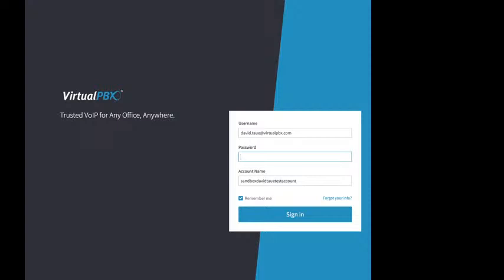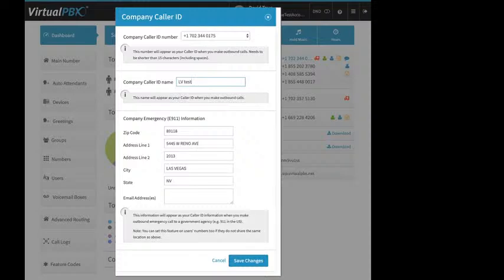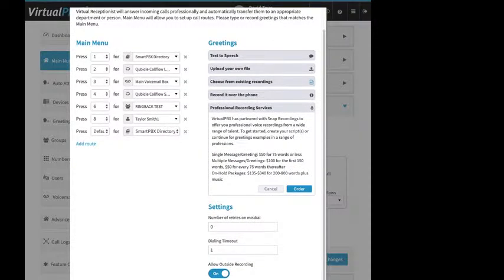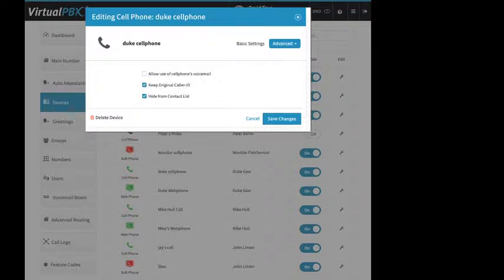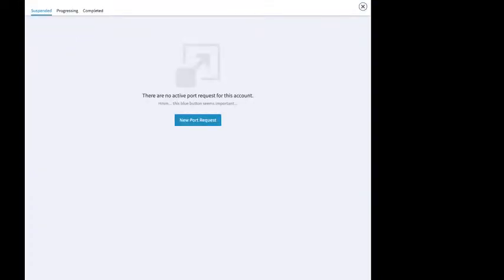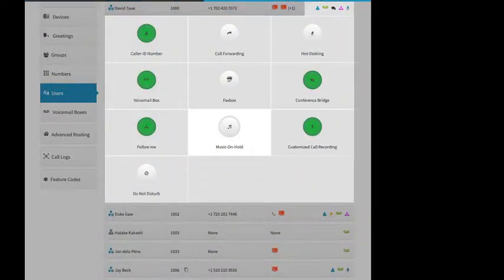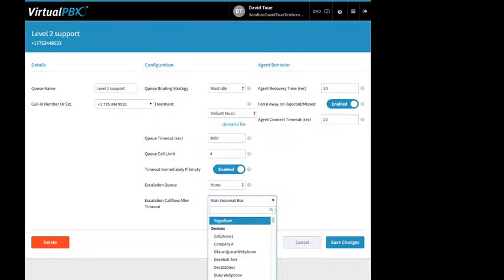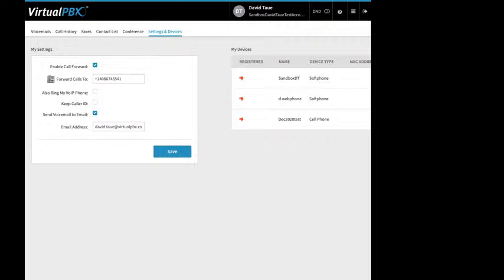VirtualPBX® Live Stream